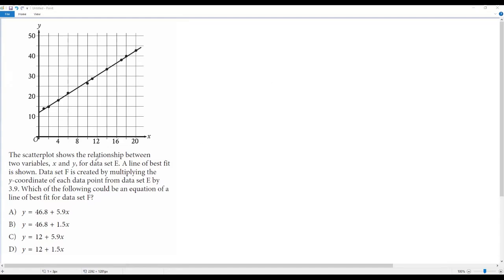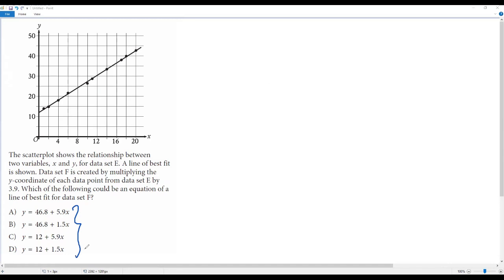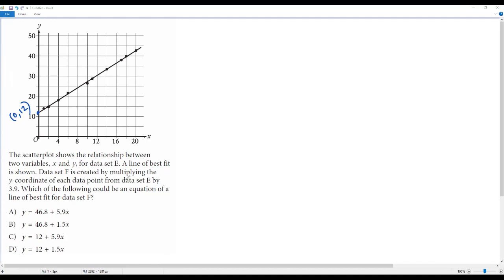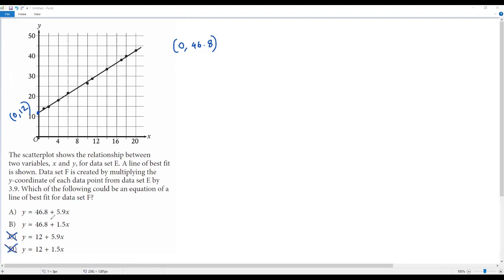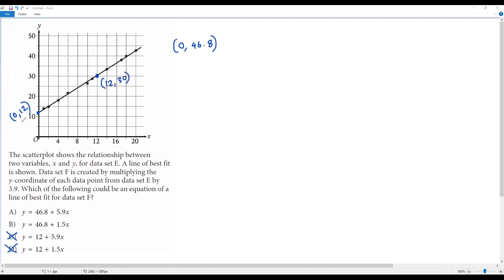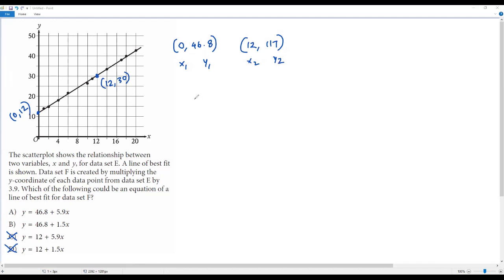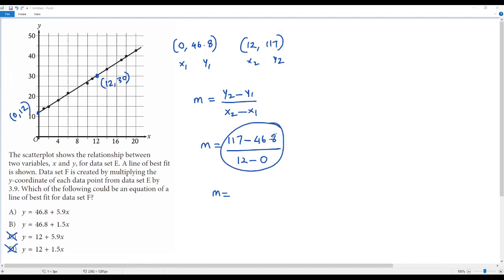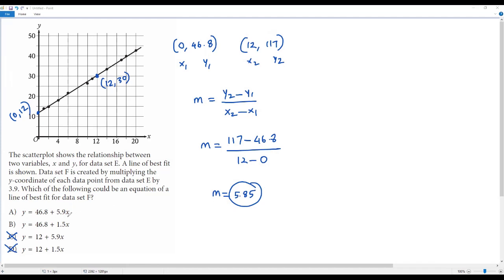The SAT Math - Equation of a Line of Best Fit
The scatterplot shows the relationship between two variables, x and y, for data set E. A line of best fit is shown. Data set F is created by multiplying the y-coordinate of each data point from data set E by 3.9. Which of the following could be an equation of a line of best fit for data set F?

A)  y = 46.8 + 5.9x
B)  y = 46.8 + 1.5x
C)  y = 12 + 5.9x
D)  y = 12 + 1.5x